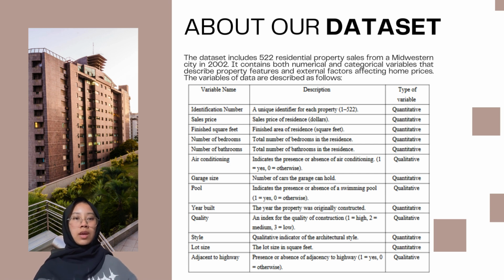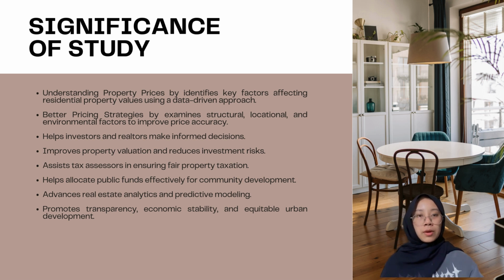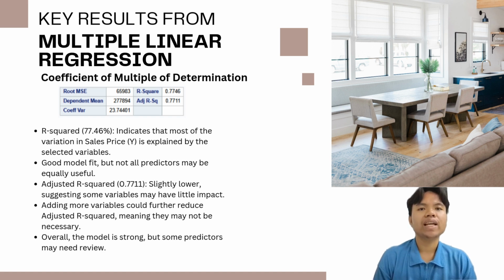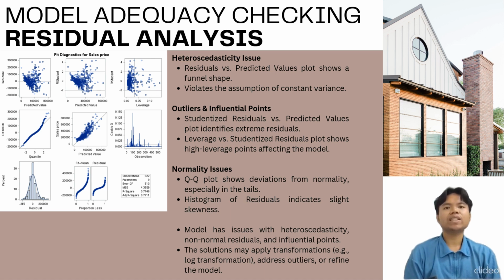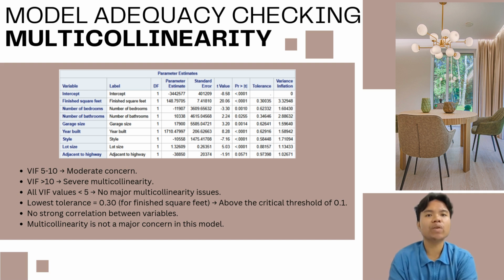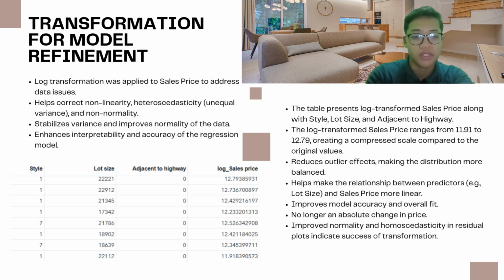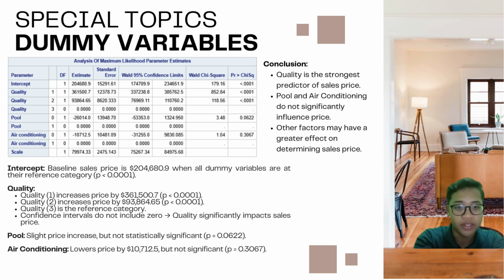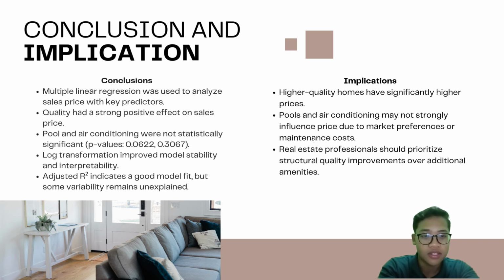STA602 (APPLIED REGRESSION ANALYSIS) GROUP VIDEO PRESENTATION: REAL ESTATE SALES DATA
GROUP :21
GROUP MEMBER: -
1.AFHAM HAFIZI BIN ZUL-AZRI (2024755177)-CDCS241_4A
2.MUHAMMAD FARIS ZAKIE BIN MOHAMED PAUZI (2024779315)-CDCS241_4A
3.NUR AMEERAH BINTI IMRAN (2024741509) -CDCS241_4B